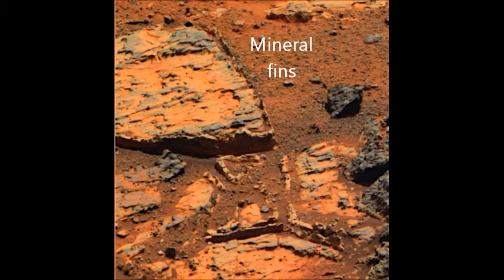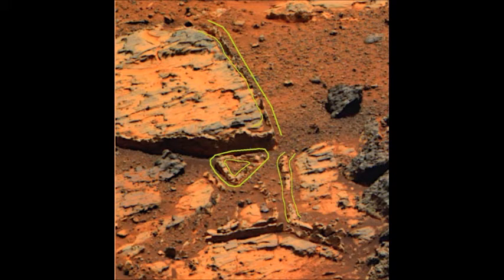TalkUnivS2E51Part3 "The Geysers of Mars part 3"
Part 3 of The Geysers of Mars
We present solid evidence for the existence of liquid water geysers on Mars today.
A wrap up explaining the strange "fins" and technical details.